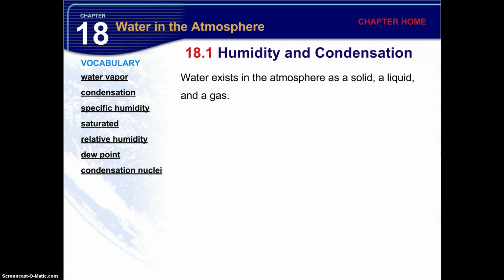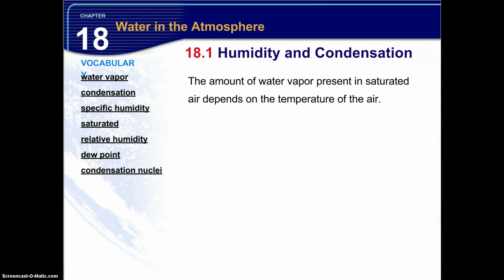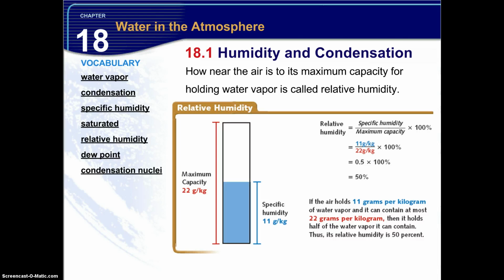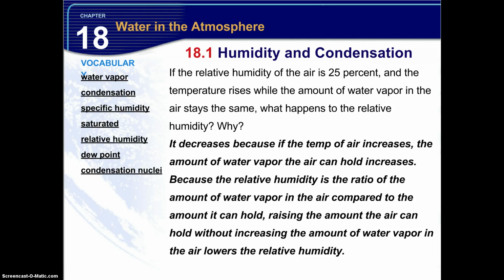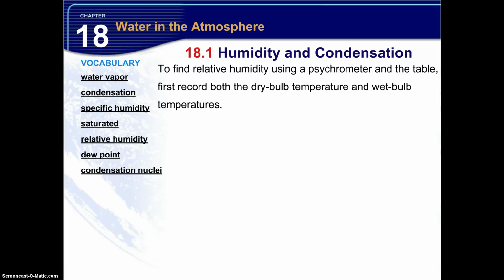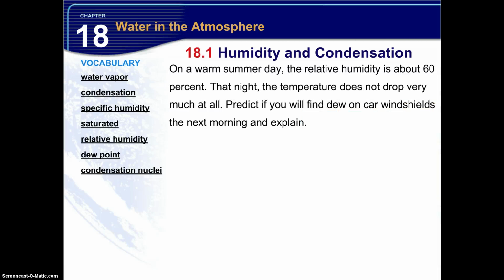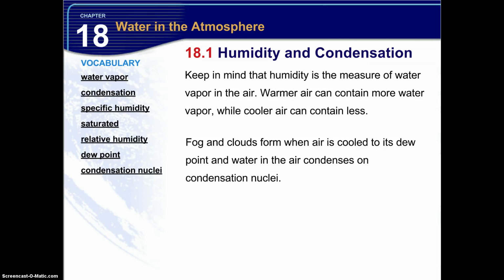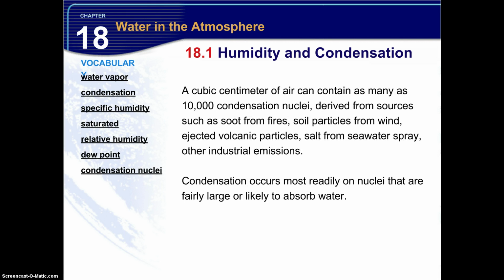Section 18.1 Humidity and Condensation